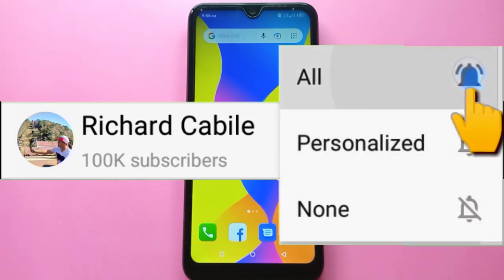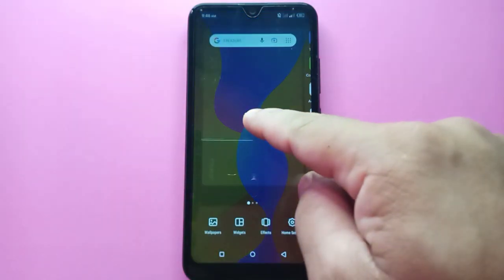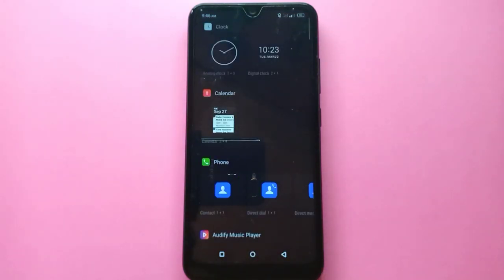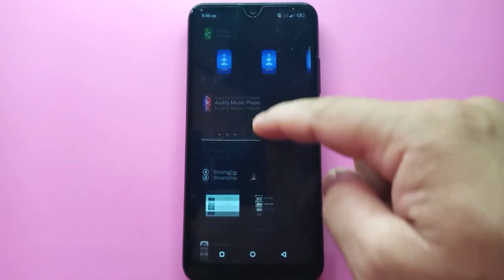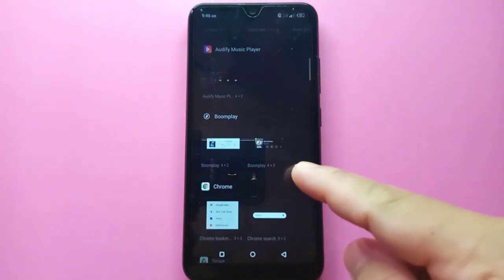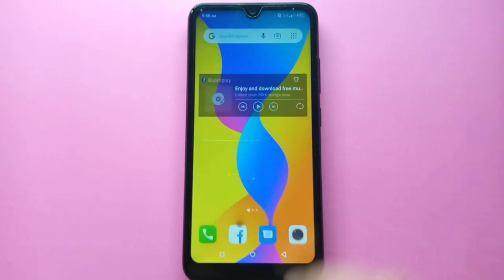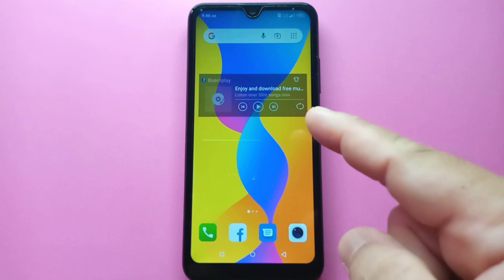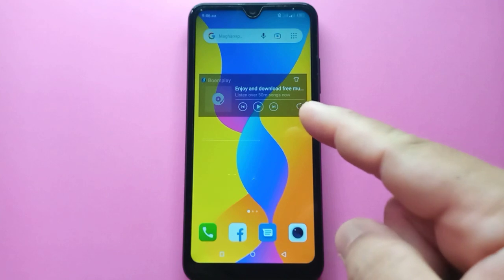How to Add Boomplay 4x3 Widget in itel s15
Do you want to add boomplay 4x3 widget in itel S15.  In this tutorial I will teach you how to add boomplay 4x3 widget in itel s15 mobile phone.

Thanks...